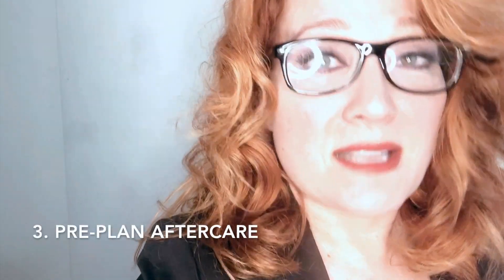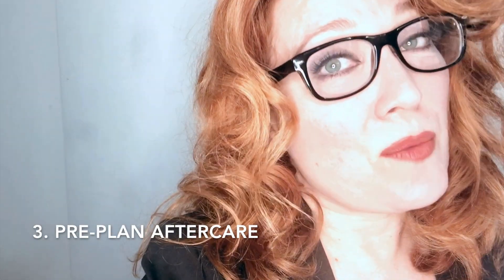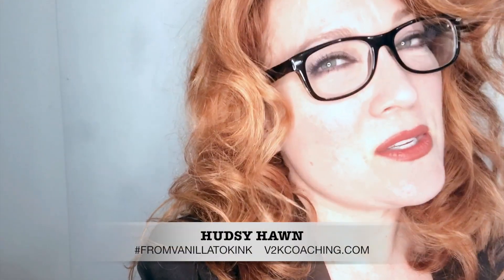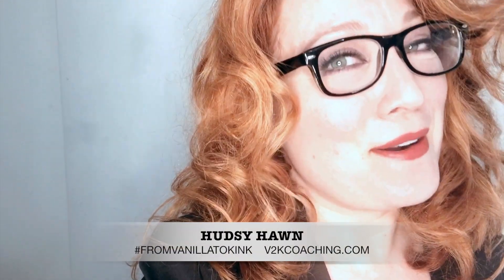SUCCESSFUL SCENES TIPS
Want to create Successful Scenes?
Ambiance, Checklists & Aftercare are obviously very important.
But there IS a recipe for most successful scenes:

1. Stick to the agreed Appetizers
2. Work up to the "Main" Course
3. Save those last minute Dessert ideas for next time

For more on Creating Successful Scenes, check out my Tips in Men's Health​: